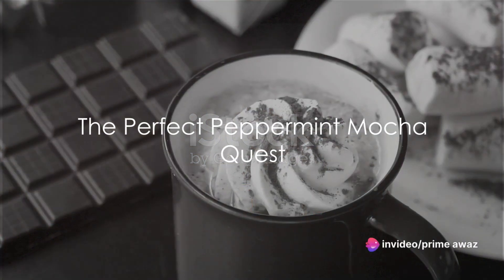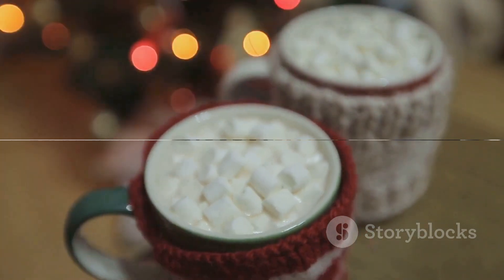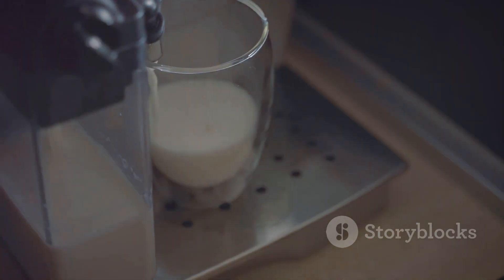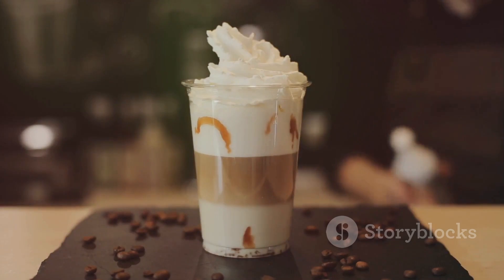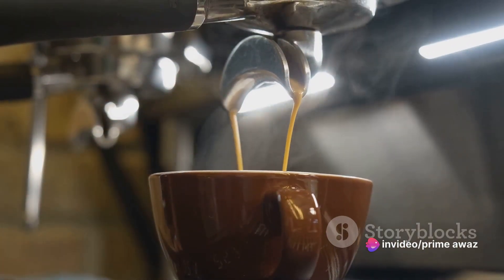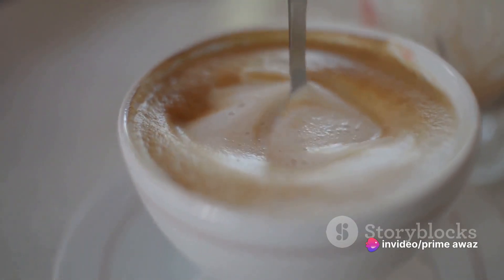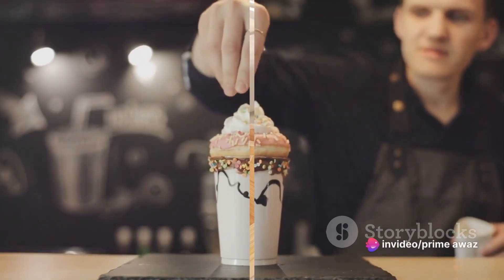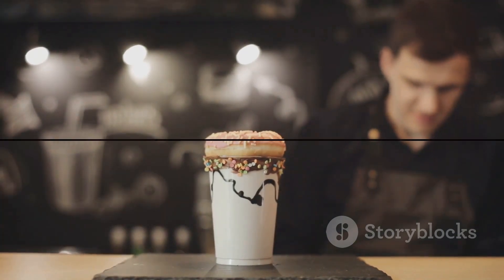Starbucks Peppermint Mocha Recipe Magic at Home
DIY Delight: Recreate Starbucks Peppermint Mocha Magic at Home

Description: Unveil the secret behind Starbucks Peppermint Mocha Recipe with our step-by-step recipe. Master the art of blending rich espresso, velvety milk, decadent chocolate, and refreshing peppermint for a festive and flavorful treat.

Celebrate the holiday season or satisfy your year-round cravings with our Starbucks Peppermint Mocha Recipe. Uncover the magic of crafting this iconic beverage in the comfort of your home, combining the warmth of espresso, the richness of chocolate, and the invigorating touch of peppermint.